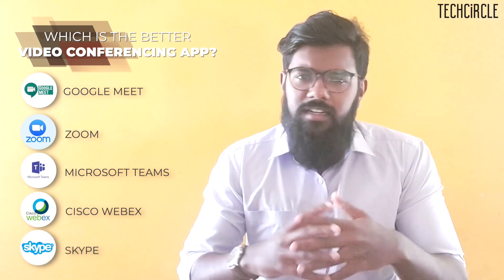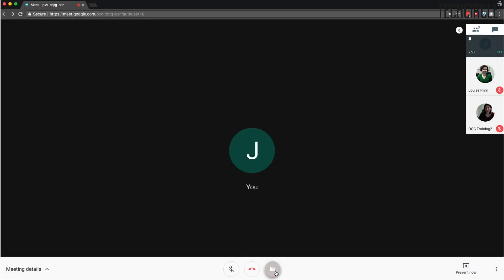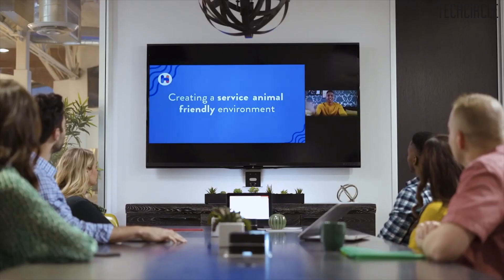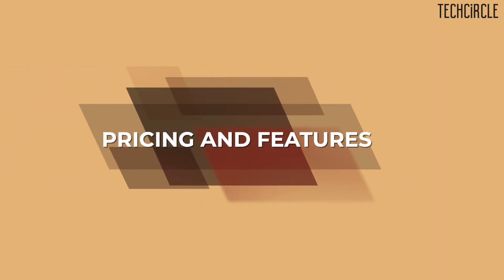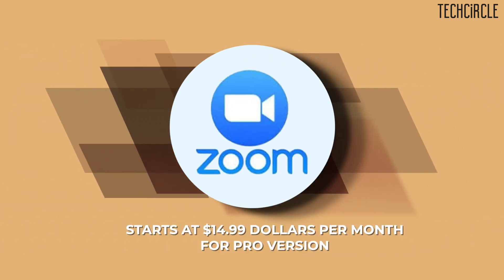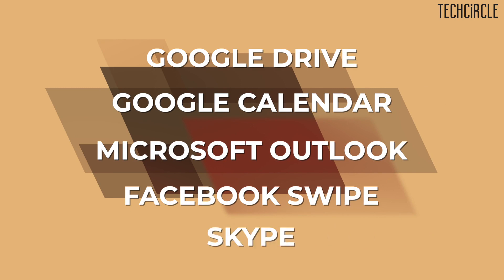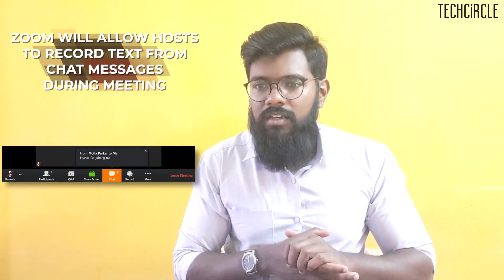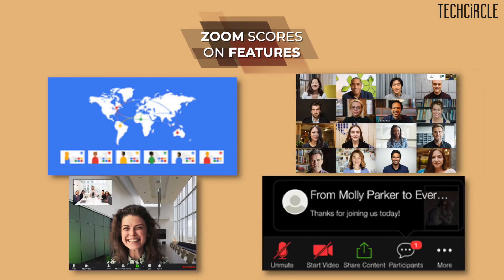Zoom versus Google Meet -- Which is the better video conferencing app?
Zoom Video Communications and Google Meet have emerged as two of the most popular video conferencing applications for a large chunk of the global workforce that has been forced to work from home on account of the ongoing Covid-19 pandemic and subsequent lockdown.

While there are several applications to choose from, Meet and Zoom have emerged as frontrunners in the current market environment.

Read: What are the chief security concerns with Zoom and have they been fixed?

But, how is Meet different from Zoom and which one is better suited for your needs? TechCircle breaks down the features, pricing plans and security protocols of the two apps to help make your decision easier.